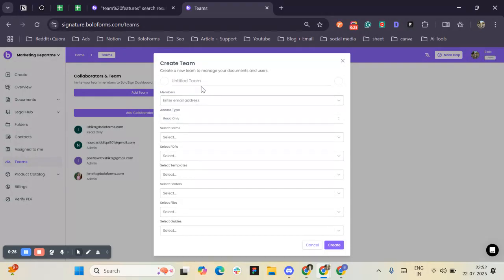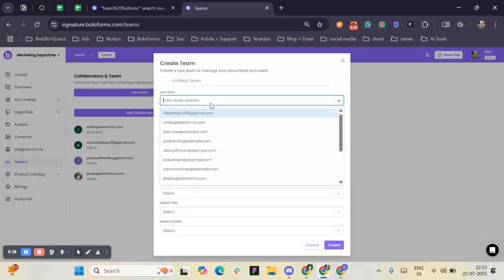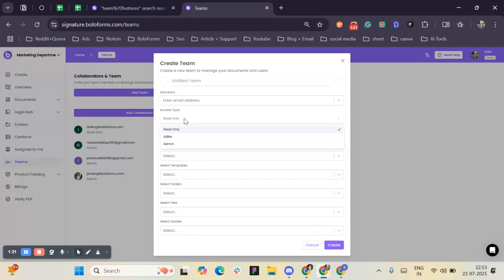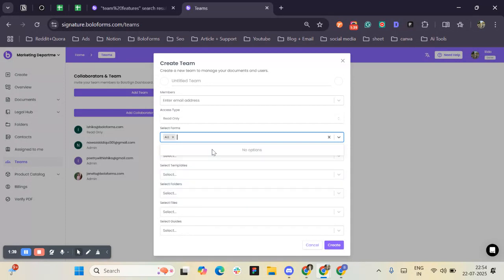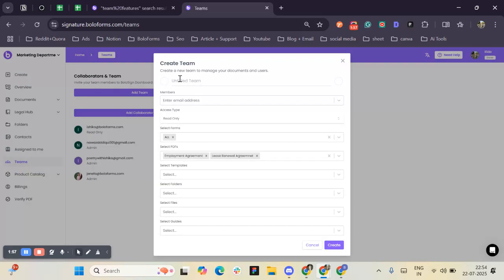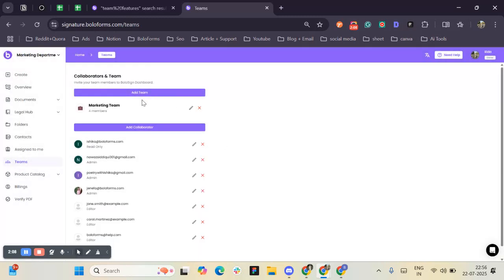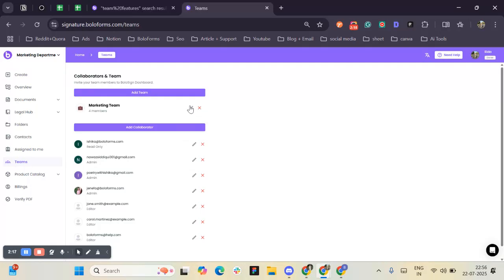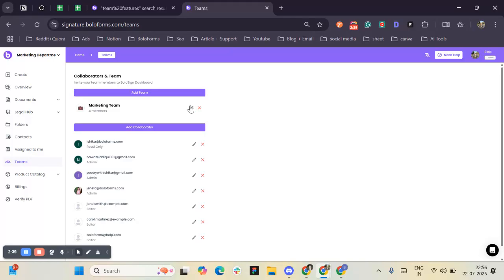Collaborators vs Teams in BoloSign – What’s the Difference? 🧑‍💼👥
Tired of manually sharing documents with each teammate? Say hello to smart access control with Teams & Collaborators in BoloSign! 🙌✨

🔹 Create Teams like Marketing or Development
🔹 Assign shared access to templates, folders, and files
🔹 Collaborators get custom roles—even outside their team
🔹 Manage access at scale, with flexibility for power users

Whether you're organizing a large team or need individual permissions for specific users, BoloSign has you covered. 💼⚡

Watch how to streamline access and boost productivity!